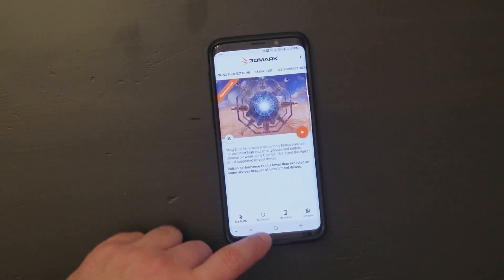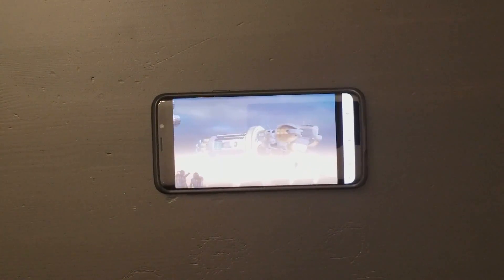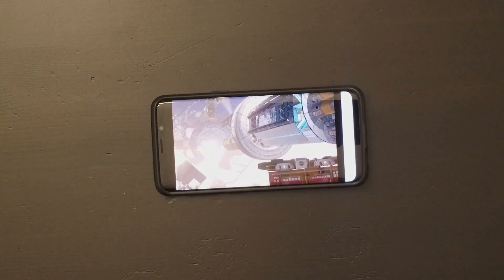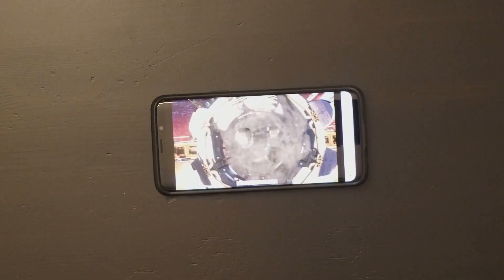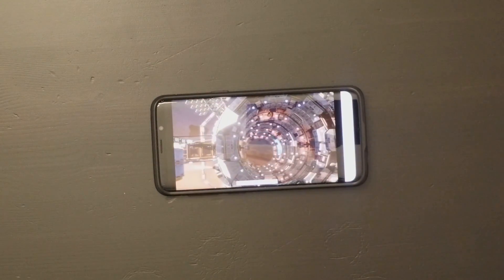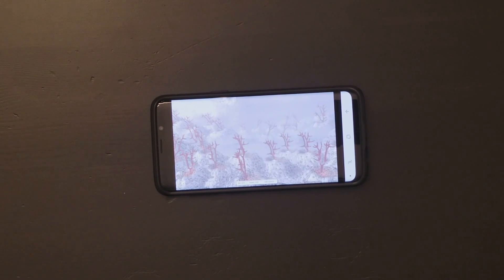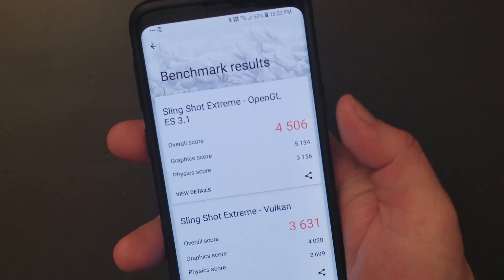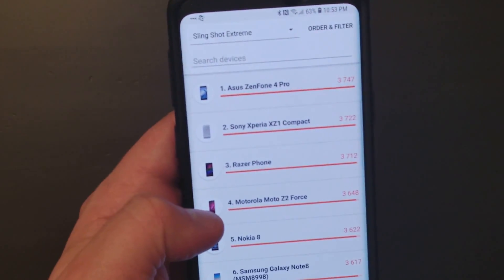Samsung Galaxy S9 3D Mark Benchmark Results - TMOBILE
Quick look at the S9 3d mark benchmark results. This is run with the extreme profile